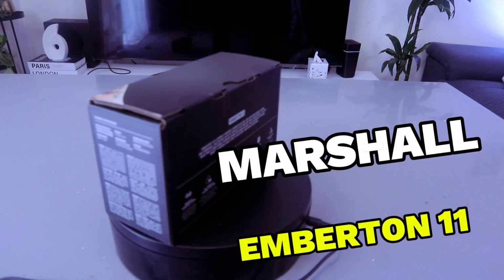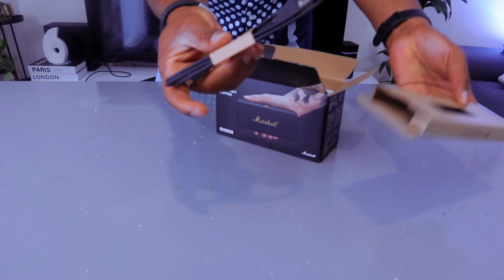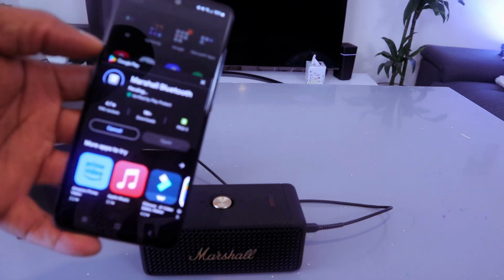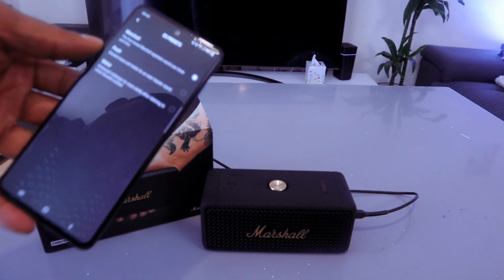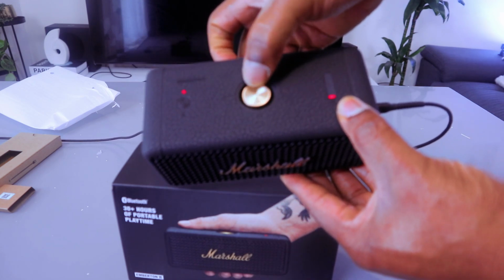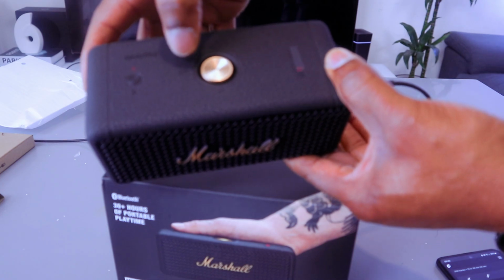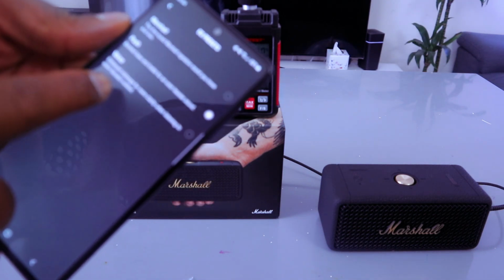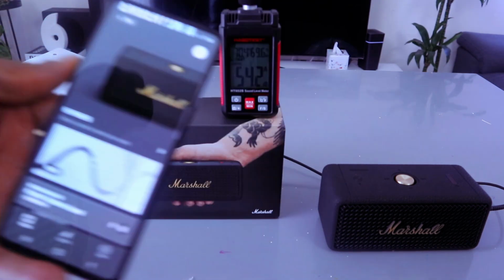Why is Everyone Buying This Bluetooth Speaker? Marshall Emberton II Setup With Audio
This video is  Marshall Emberton  II Unboxing, Setup With Audio
The Emberton II is a compact and portable speaker that delivers the powerful and dynamic sound characteristic of Marshall. Featuring two full-range drivers and two passive radiators, it provides the robust Marshall audio experience that enthusiasts appreciate. With True Stereophonic technology, it offers 360-degree sound, ensuring that every location is an optimal listening position. You can enhance your audio experience by utilizing the multi-speaker Stack Mode, allowing you to connect multiple Emberton II speakers for an expansive sound that matches your creativity.
Marshall Emberton II (Amazon) (Amazon)
The Emberton II boasts over 30 hours of playtime on a single charge, making it an ideal companion for on-the-go use. Its compact design, rugged construction, and dependable battery life ensure it is always ready for your adventures. When the battery runs low, simply plug in the speaker, and it will fully recharge in just three hours.

Designed for durability, the Emberton II features an impressive IP67 rating for dust and water resistance.
Specifications include:
- Two internal speakers
- Compatibility with iPod and iPad
- Bluetooth connectivity
- 20 watts of power
- Two amplifier channels
- Frequency range of 60Hz to 20,000Hz
- Bass reflex design

General information:
- Model number: 1006234
- Dimensions: H7.6 cm, W16 cm, D6.8 cm
- USB cable included
- Li-Ion batteries included
- Battery life: 30 hours

I recently started using Printify and couldn't be more excited Here is the link to sign up